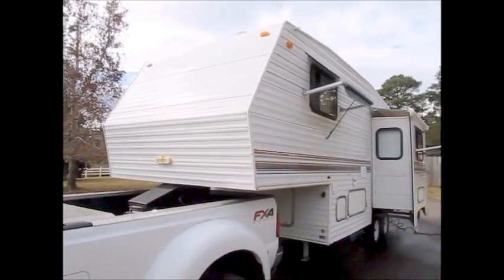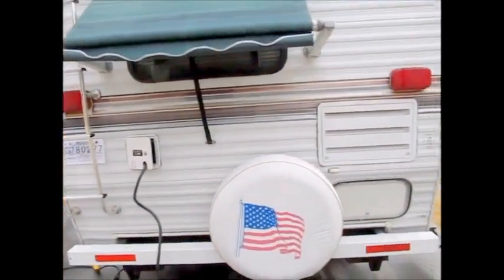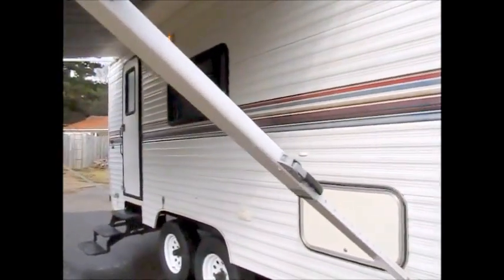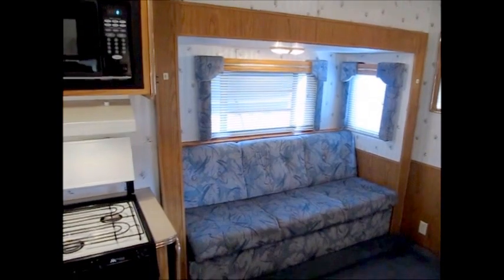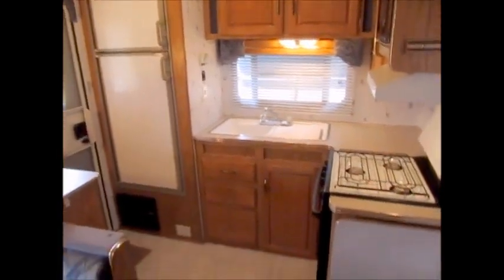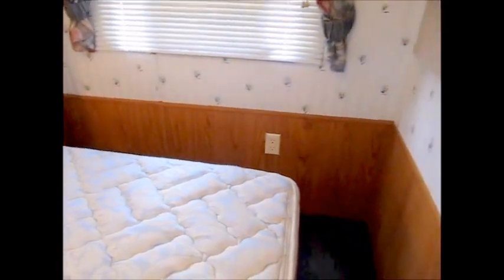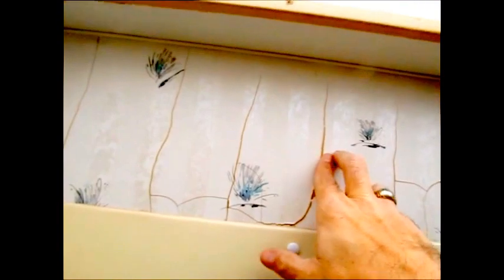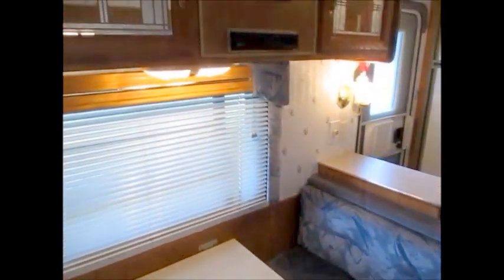SOLD 1998 Layton 2427 Deluxe $6900.00 @ NiceCampers.com Dardanelle Arkansas